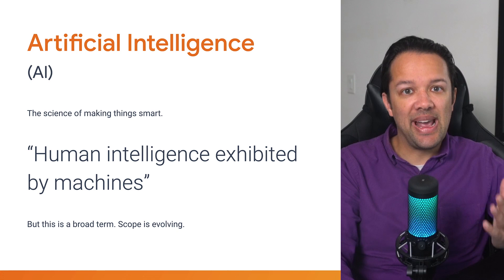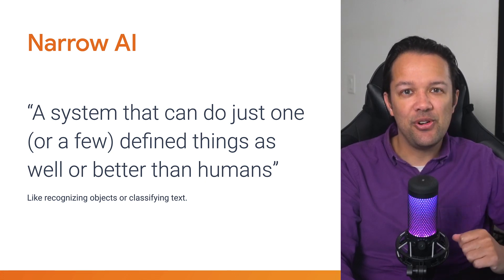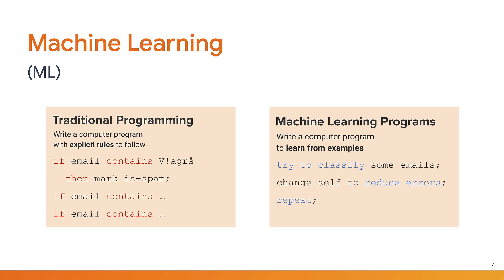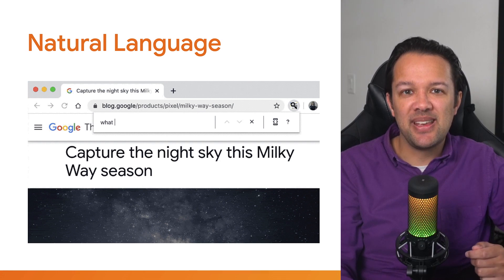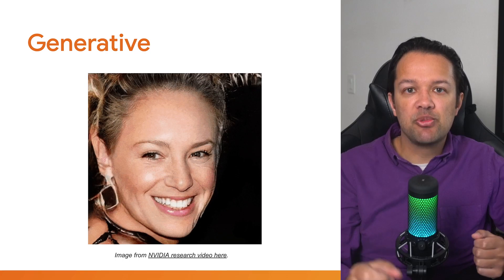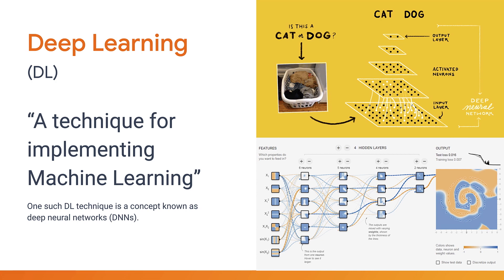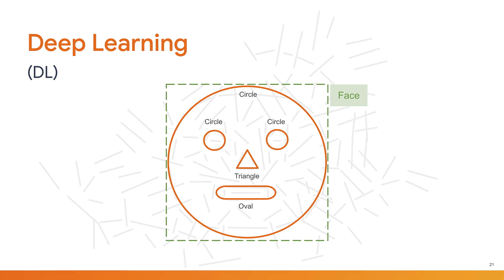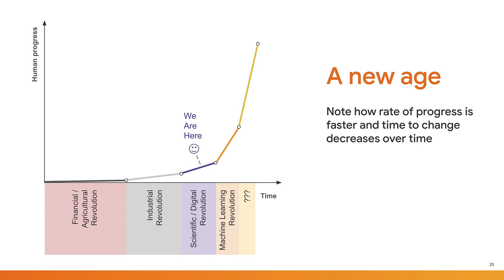AI demystified: The difference between artificial intelligence, machine learning, and deep learning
Learn the foundations and definitions for some of the industry's most used buzzwords like Artificial Intelligence, Machine Learning, and Deep Learning and what they actually refer to.